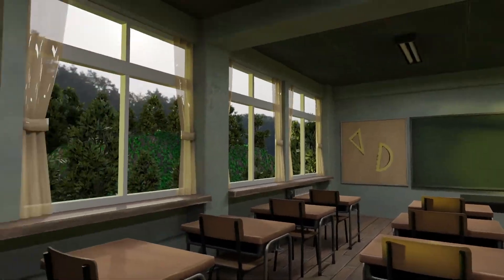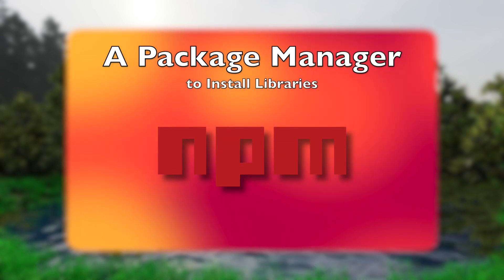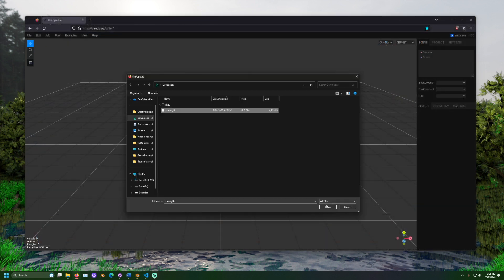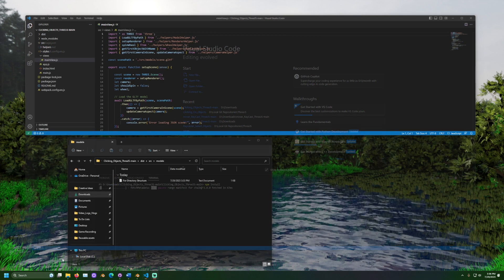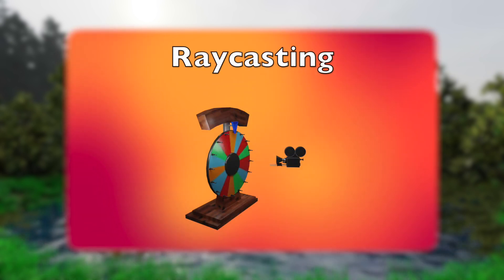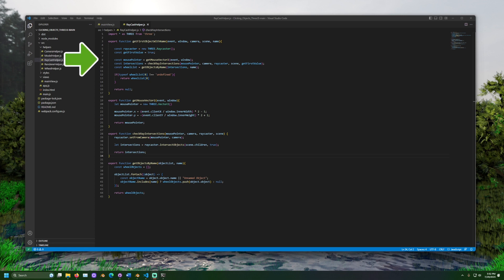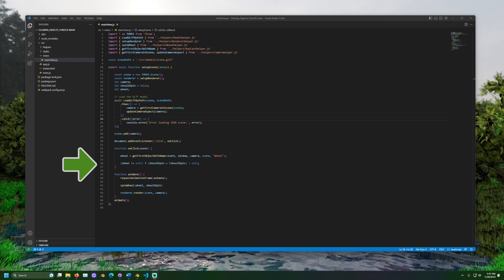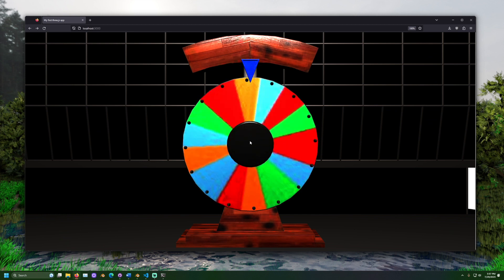Trigger Action When Clicking an Object in ThreeJS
Selecting objects in a 3D scene requires knowing what the mouse is pointing at, and which object you want to select. When a click occurs, raycasting can be used to determine the potential objects being clicked.

TIMESTAMPS
0:00 Introduction and Requirements
0:50 Preparing the 3D Scene in Blender
1:34 Setting Up the 3JS Project
2:22 Detecting Mouse Clicks and Raycasting
3:35 Toggling Wheel Spin on Click
4:01 Running the Project and Demo
4:23 Wrap Up and Comments